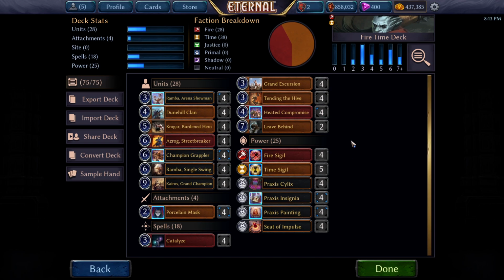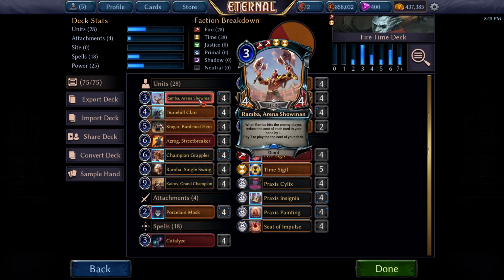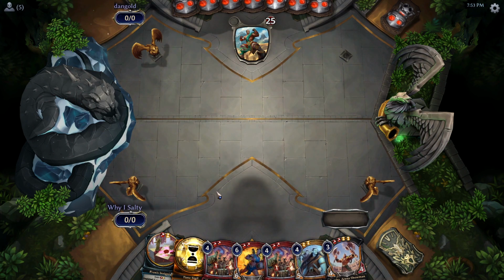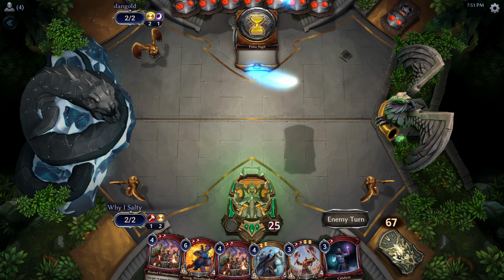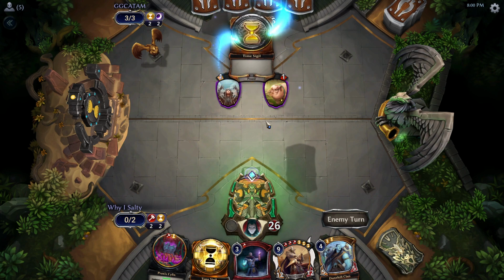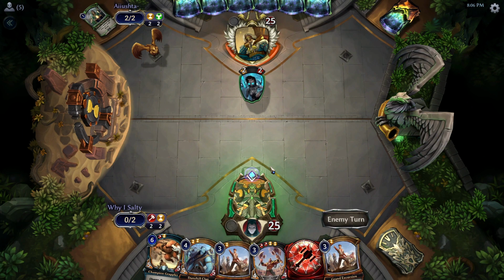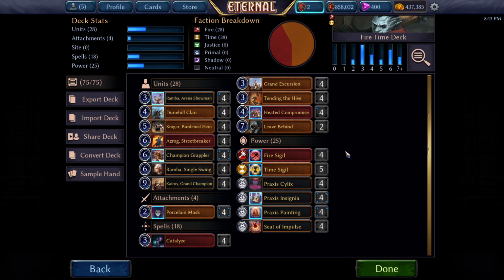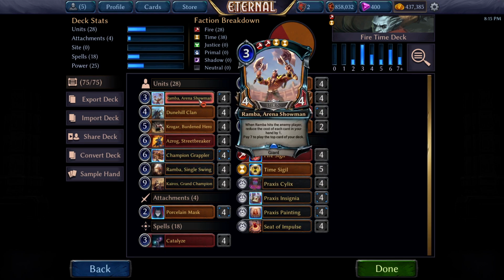Casual Giants | Eternal Card Game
0:00 Intro

Deck List: none.